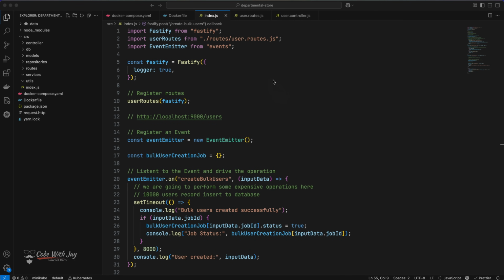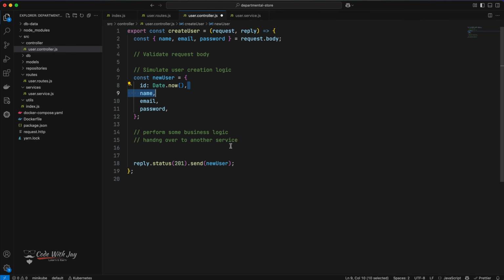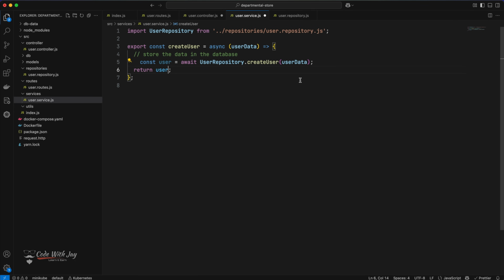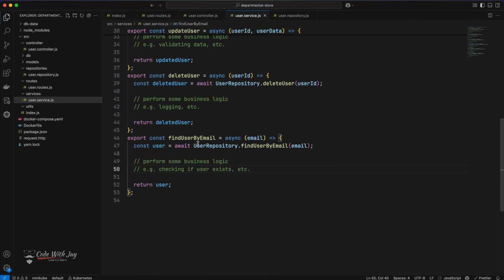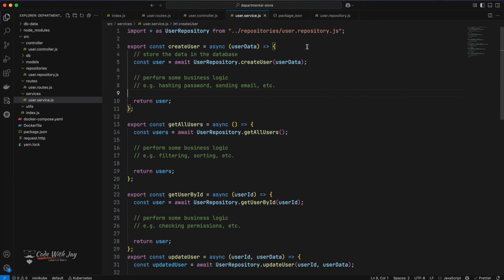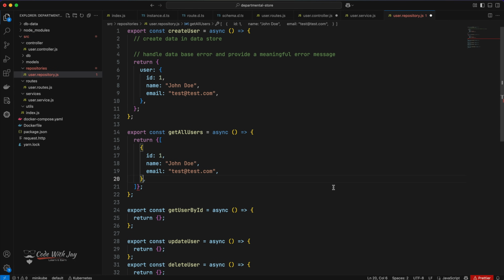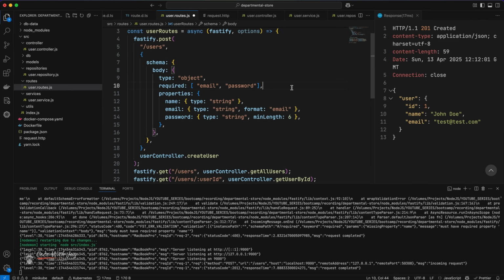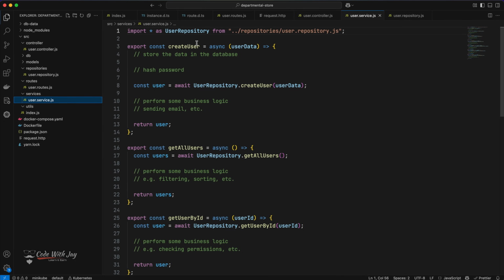Build E-Commerce Business Logic with Fastify and Node.js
Kick-start of the application business logic using Fastify and Node.js.